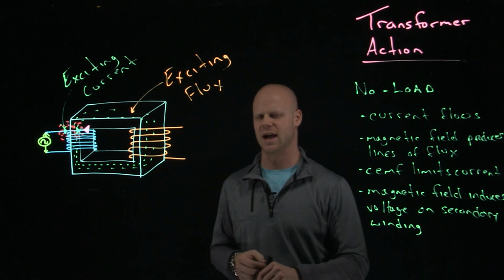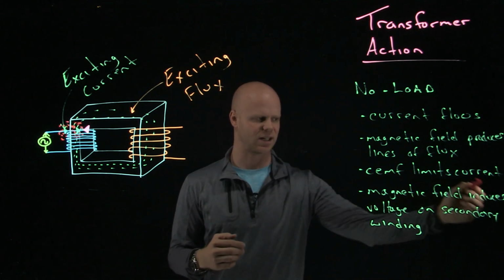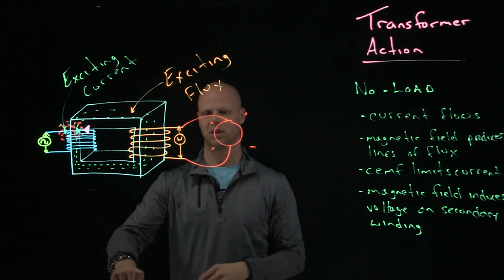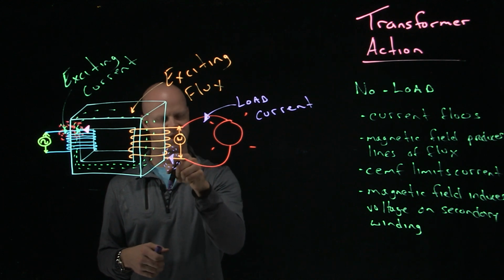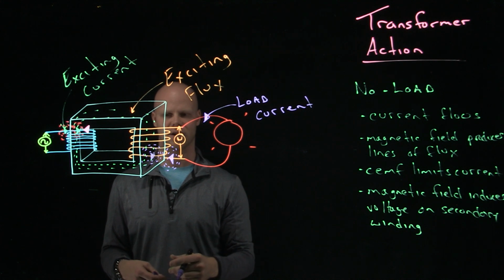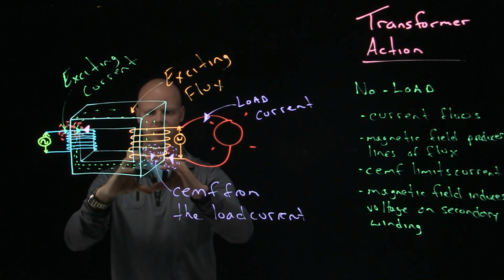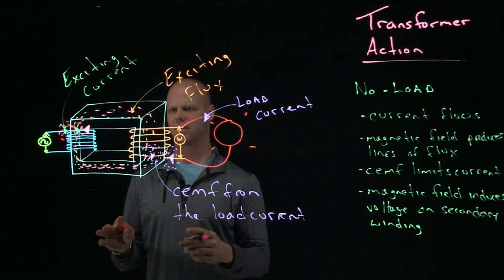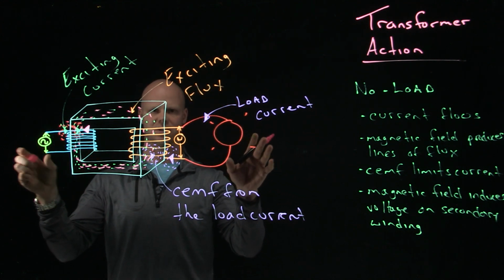Transformer Action Part II